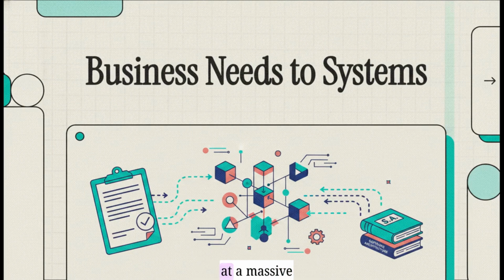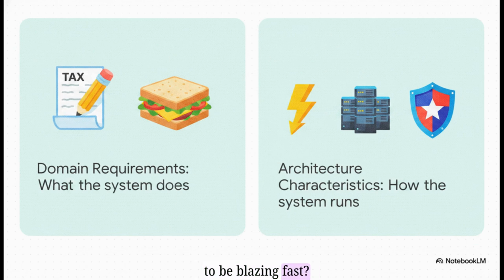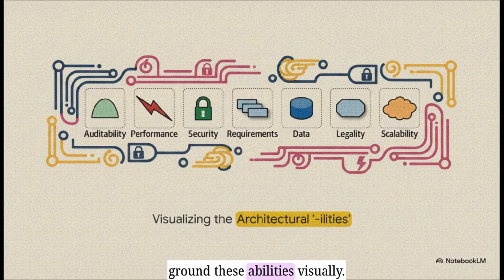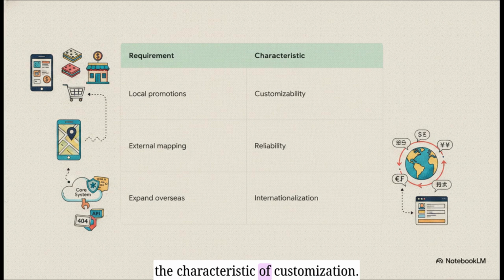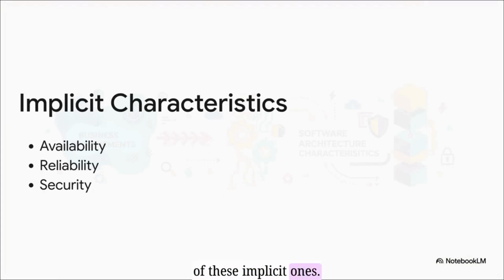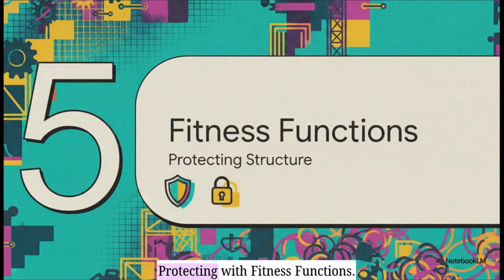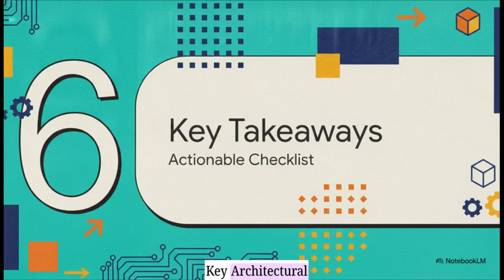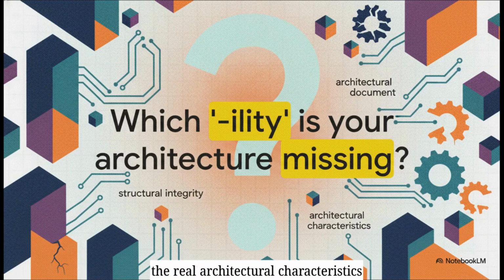6. Business Needs to Systems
# 📋 Functional Requirements in System Design | HLD Interview Preparation

Before designing any software system, you need to answer one fundamental question:

**"What exactly should the system do?"**

The answer lies in **Functional Requirements**—the features and capabilities that define a system's expected behavior. Every successful system design begins with a clear understanding of these requirements, making them the foundation of High-Level Design (HLD).

In this beginner-friendly lesson, we'll learn how to identify functional requirements, ask the right clarifying questions, prioritize features, and avoid common mistakes that candidates make during System Design interviews.

* What Functional Requirements are
* Why Functional Requirements are the foundation of every system design
* The difference between:

  * Business Requirements
  * Functional Requirements
  * User Requirements
* What User Stories are, with simple examples
* What Use Cases are, with simple examples
* How to identify the core features of a product
* Why asking clarifying questions is essential before starting system design
* How to prioritize requirements into:

  * Must-have features
  * Optional or nice-to-have features
* Requirement gathering examples using:

  * Amazon
* Common mistakes candidates make during High-Level Design interviews
* 3–5 key takeaways from the lesson
* Introduction to the next topic: **Non-Functional Requirements**

* Software Engineers
* Backend Developers
* Java Developers
* Engineers preparing for High-Level Design interviews
* Developers preparing for Senior Software Engineer interviews
* Anyone beginning their System Design journey

A system cannot be designed effectively until its requirements are clearly understood. Functional Requirements define **what** the system is expected to accomplish and provide the foundation for every design decision that follows.

In High-Level Design interviews, experienced candidates don't jump directly into architecture. Instead, they begin by understanding the problem, clarifying assumptions, identifying essential features, and confirming the scope before proposing a solution. This structured approach demonstrates strong engineering thinking and helps ensure the design addresses the right problem.

Mastering Functional Requirements is therefore a critical first step toward designing scalable, reliable, and practical software systems.

## 📺 Next Video

**Non-Functional Requirements in System Design**

In the next lesson, we'll explore the quality attributes that shape a system beyond its features, including:

* Scalability
* Availability
* Reliability
* Performance
* Security
* Maintainability
* Capacity and traffic estimation
* How Non-Functional Requirements influence High-Level Design decisions

Continue with the series to build a solid foundation in System Design, from gathering requirements to designing real-world scalable systems.

👍 If you found this video helpful, don't forget to **Like**, **Share**, and **Subscribe** for more beginner-friendly System Design tutorials designed for software engineers preparing for High-Level Design interviews and real-world system design challenges.